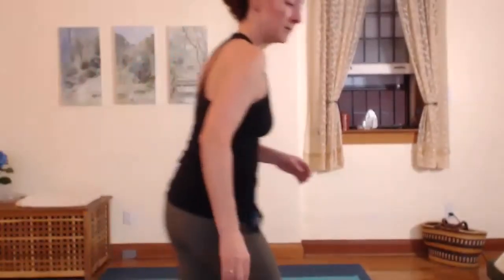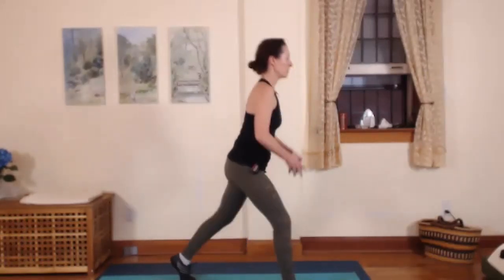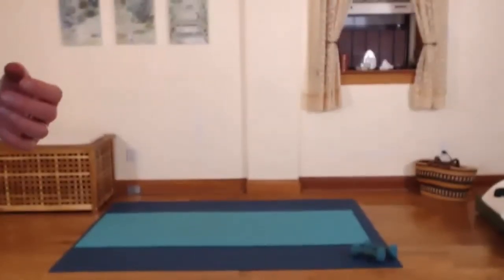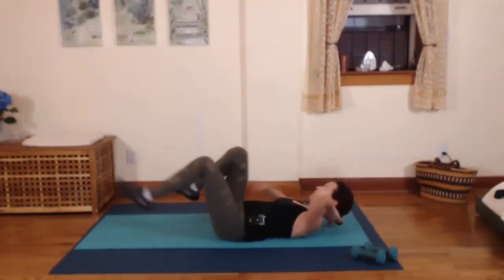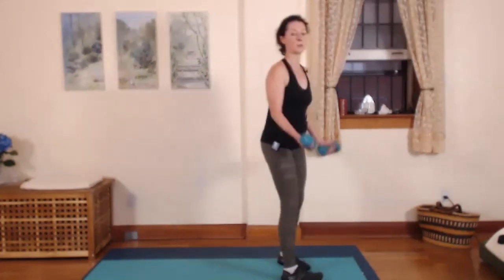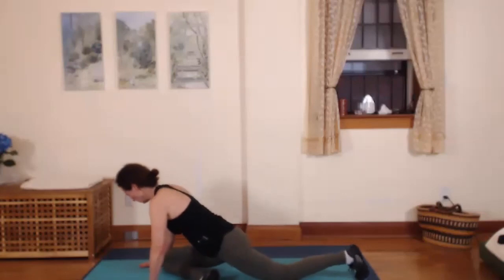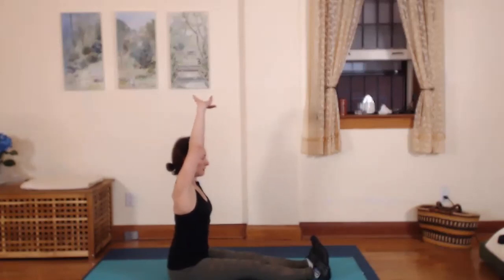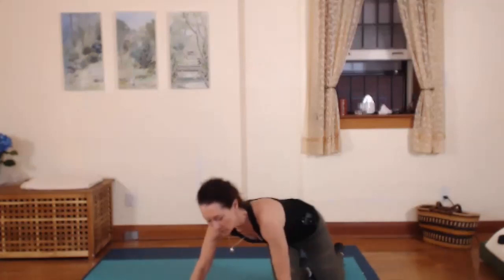Cross Train Runners, HIIT Training, 60 min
Whether you're a runner, a cyclist, or anyone who wants to improve their fitness and performance, this class is for you! Cross train to improve your functional strength which adds power to your running and is a key injury prevention strategy. In this online class format, we work with body weight to strengthen your legs, your core, your cardio. Single sided strength training is key to staying injury free, as is strengthening your stabilizers and core, and focusing on alignment and good form. In this particular class, we're using HIIT timing of 60 sec / 20 sec to push our cardio and build strength & resilience.